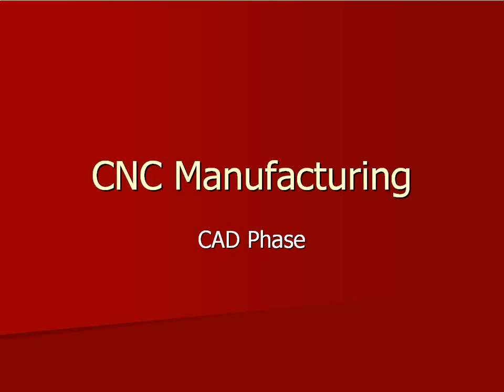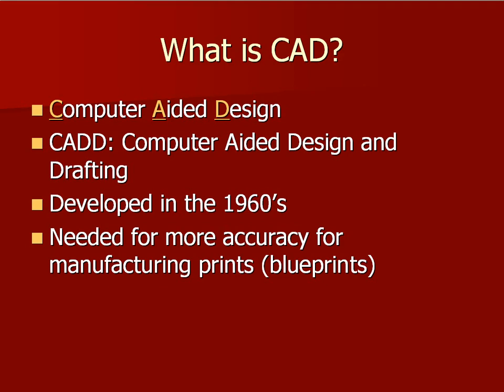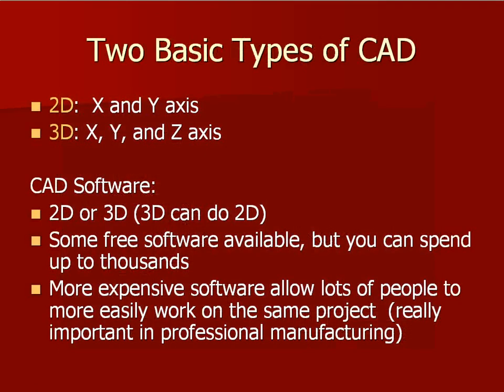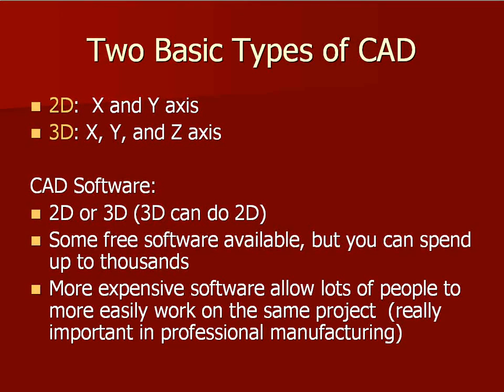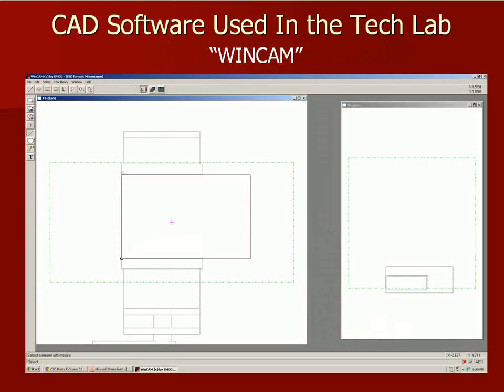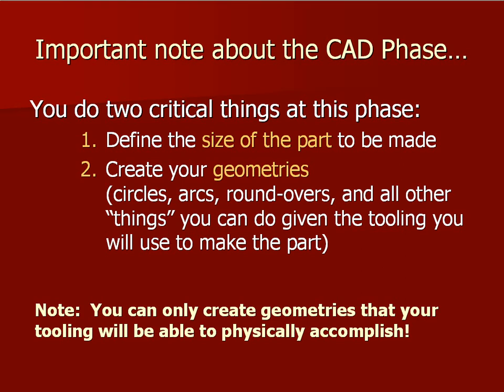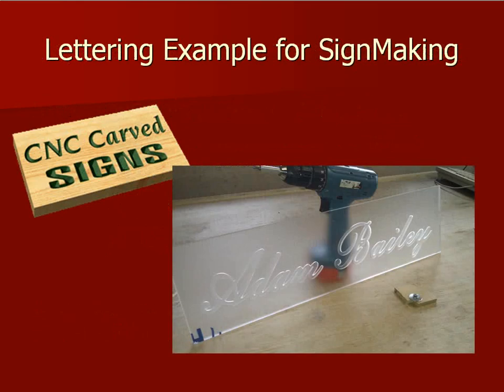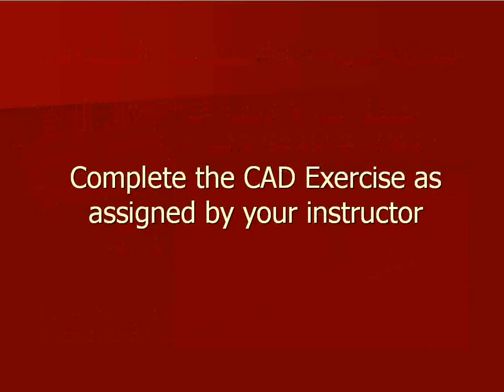CNC Manufacturing - CAD PhaseDemo